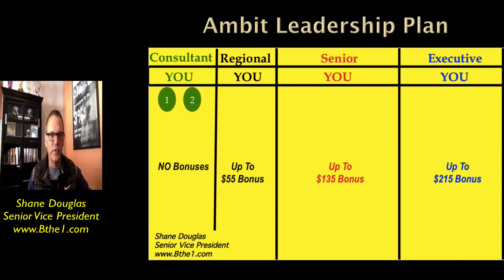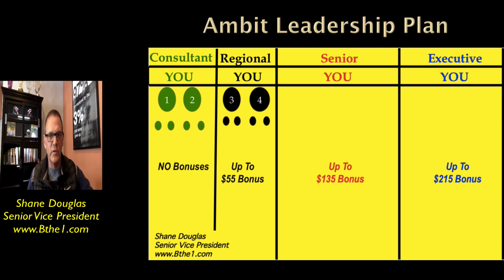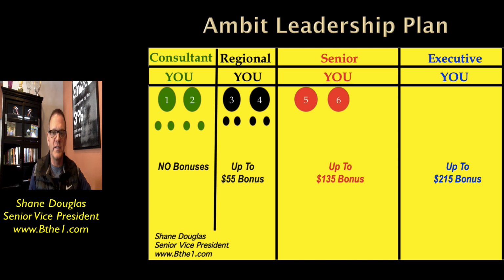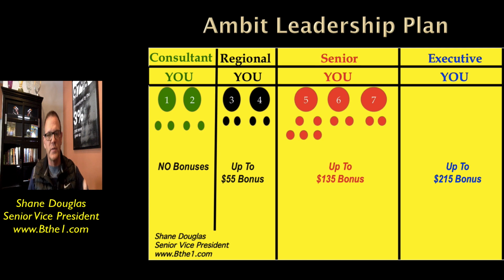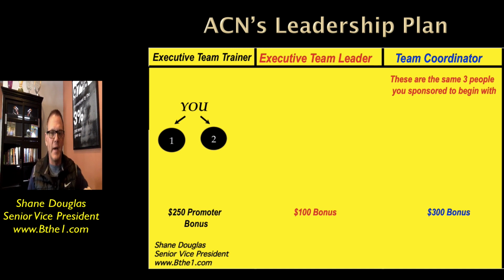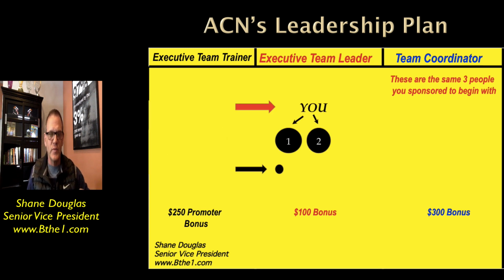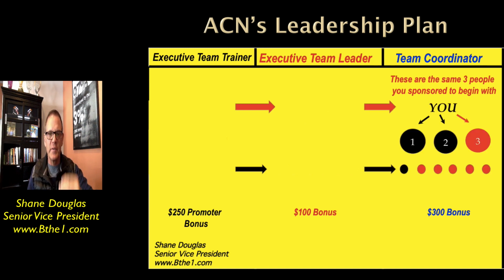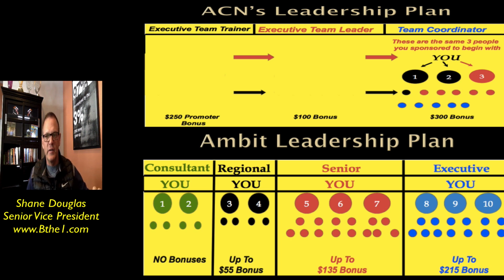Ambit Energy Compensation Leadership Plan